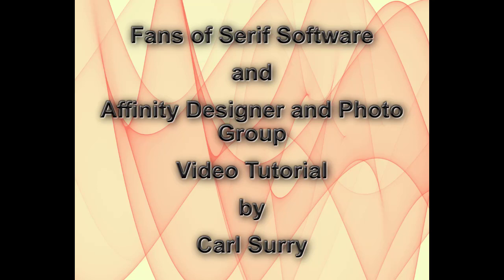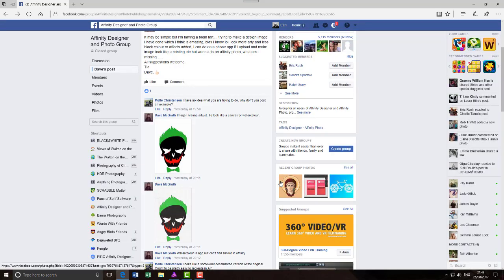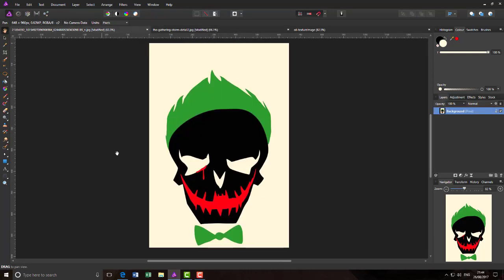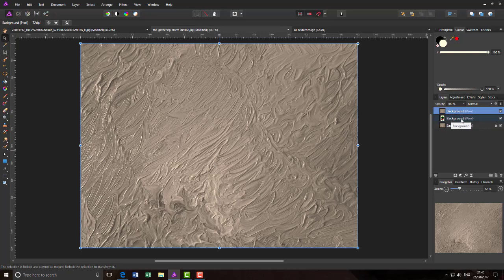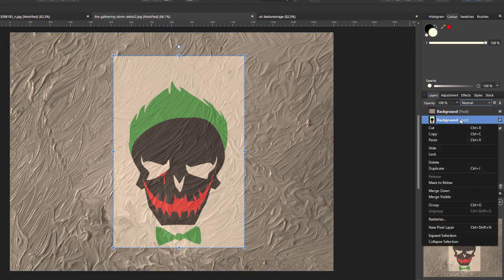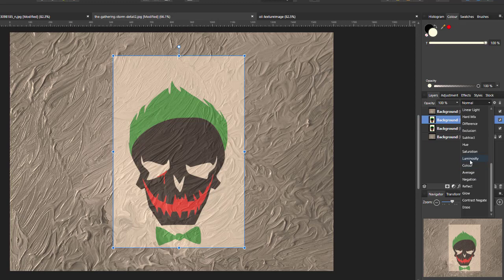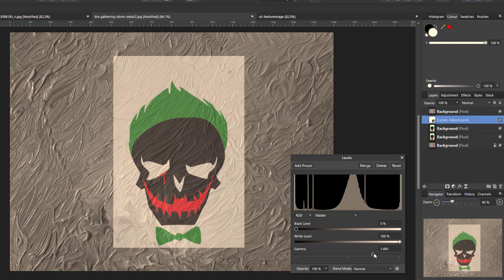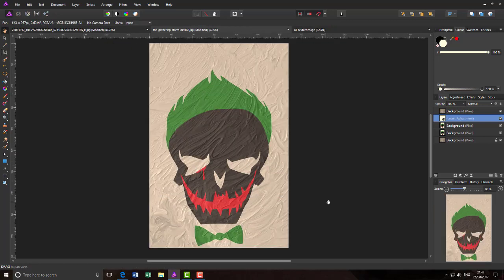Affinity Photo - Oil Painting Texture Added To Image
Facebook Group, Affinity Designer and Photo Group, member Dave McGrath wanted to add a watercolour/oil paint texture to one of his images. This was how I did it, there are most likely many ways to do the same thing.

Serif really do need to add Texture filters as standard a.s.a.p.